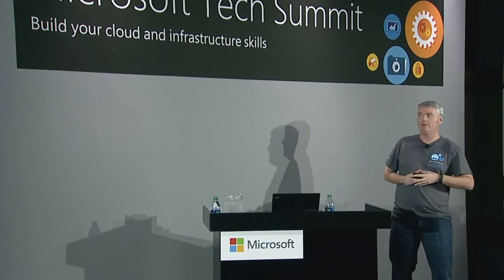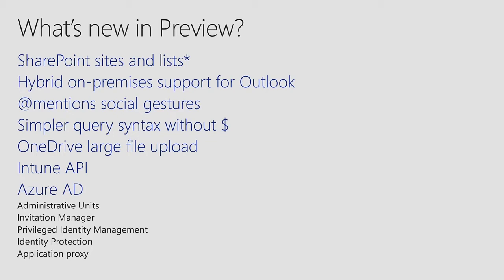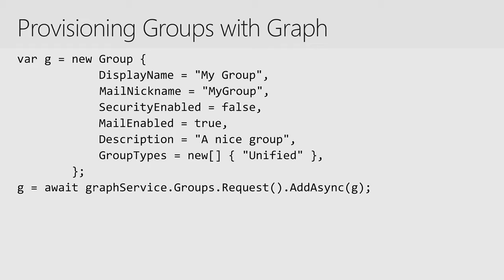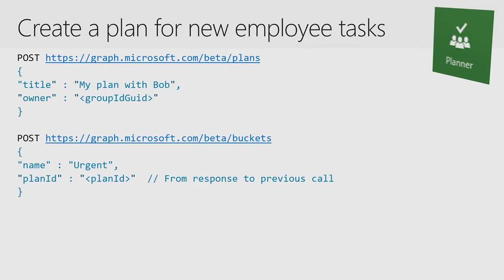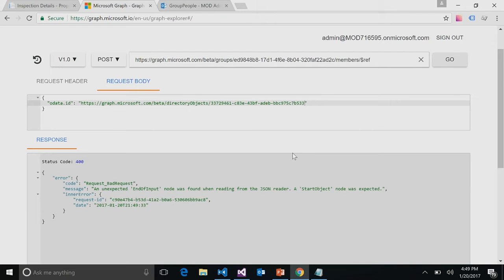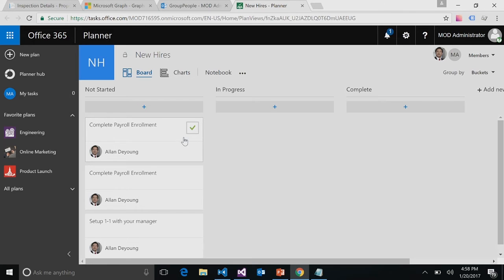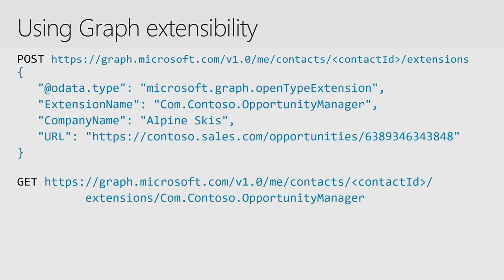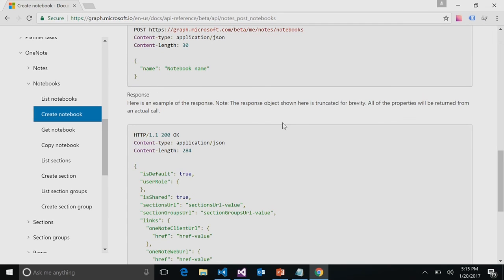Dive into the power of the Microsoft Graph API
The Microsoft Graph API enables your website or mobile app to connect to a user's mail, calendar, contacts, files and more data from Microsoft Office 365, and does this all through a single endpoint. Learn how any developer can navigate and take advantage of the API to easily extend the power of Office 365 into applications from any platform.